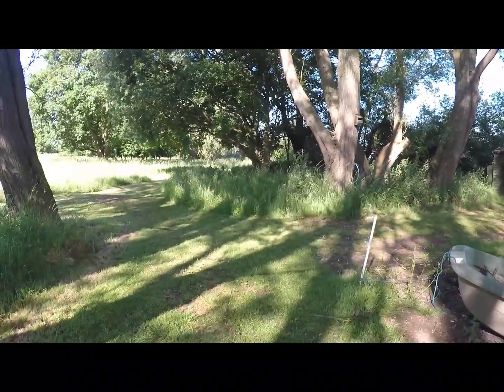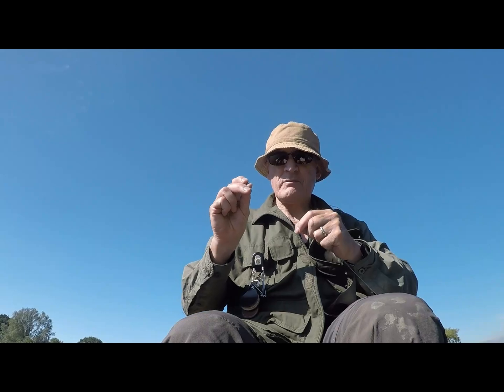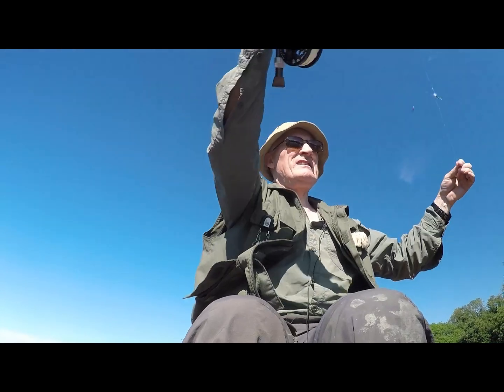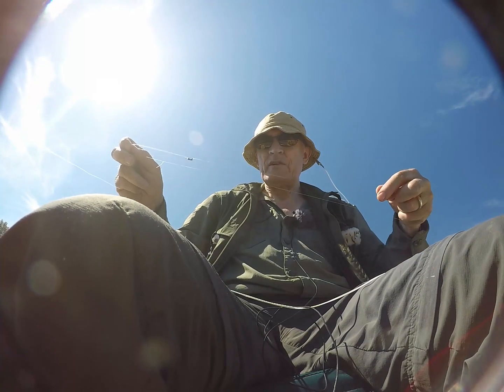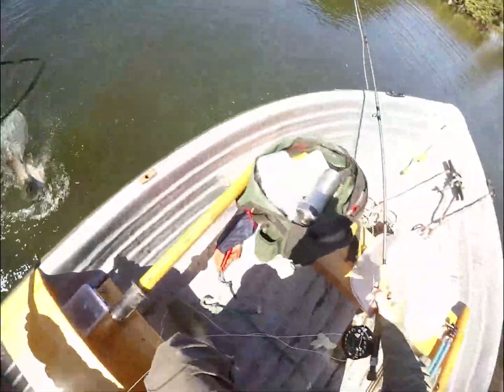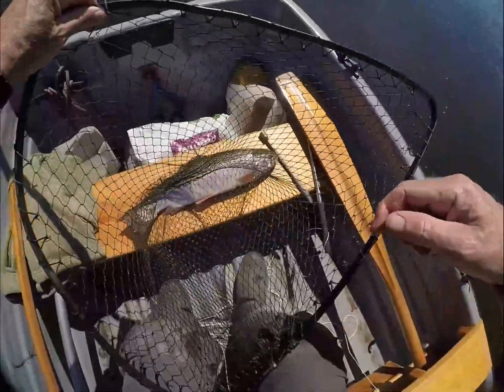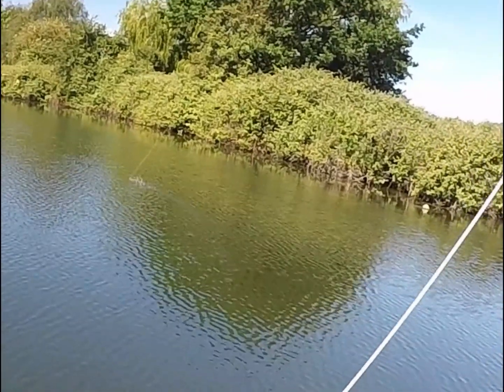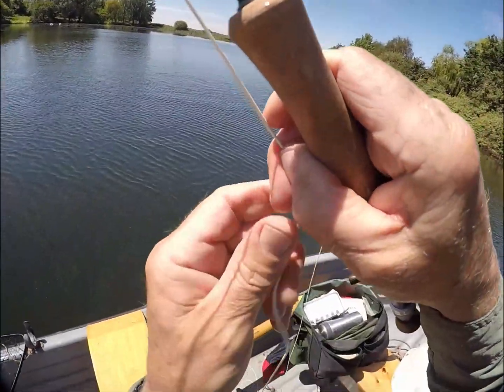Trout from just under the surface